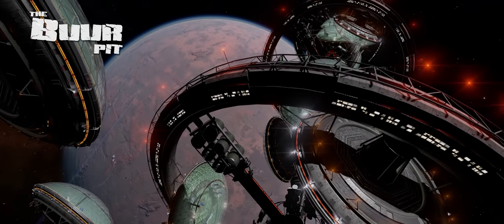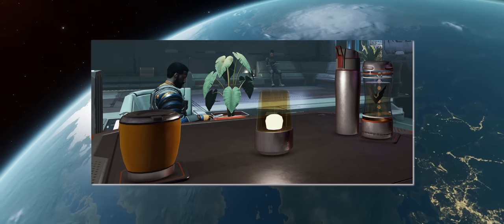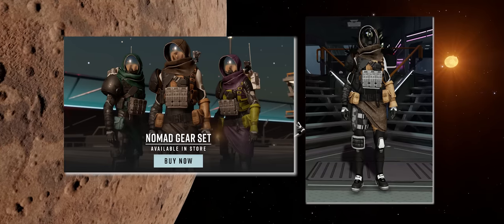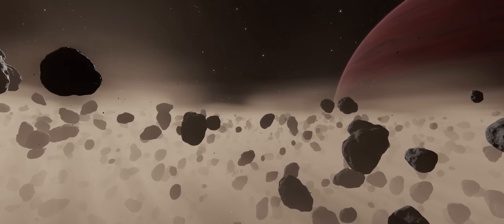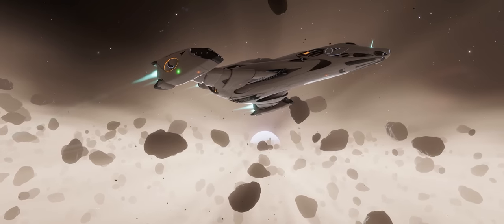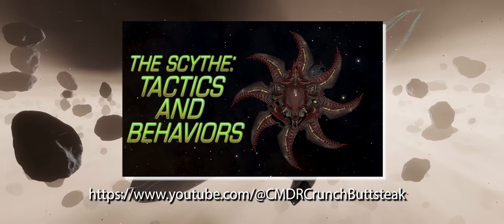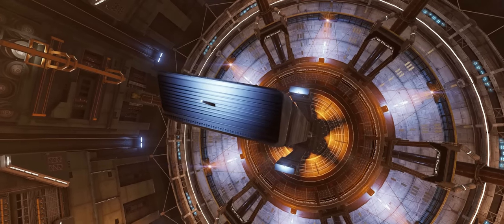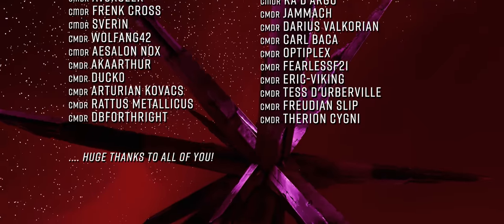Update 16 Elite Dangerous Odyssey: What We Know So Far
Scythe Survival Tips, Dedicant Found, New Tourist Trail & More

Update 16 arrived into the Elite Dangerous live game yesterday …it's still early days and there’s a fair bit to unpack so in this video I’m going to go through the major points in the patch notes and everything that the community has uncovered so far! o7 CMDRs

Links:

Pit Con!

CMDR Greybeard Seawolf’s Guardian Site Maps